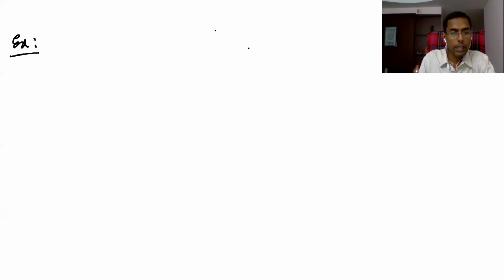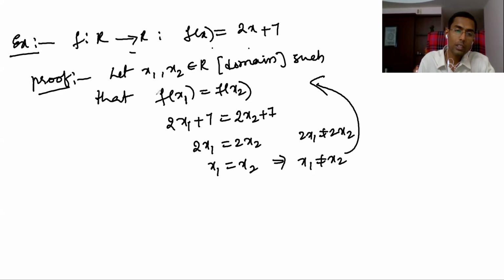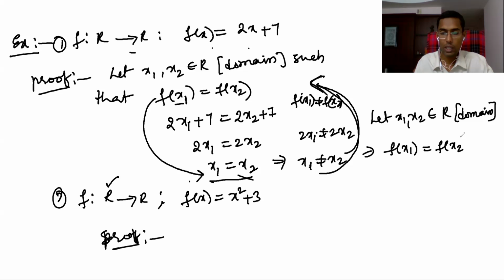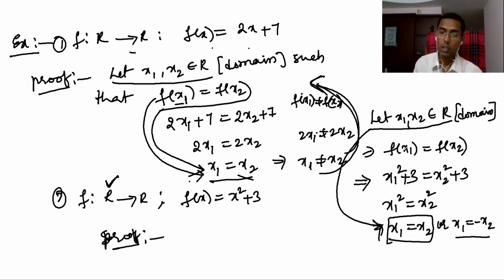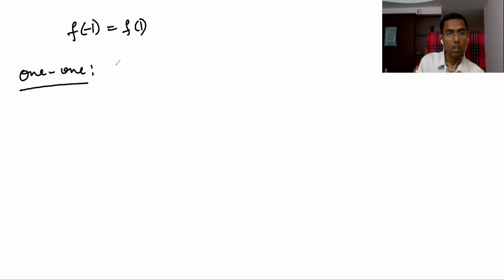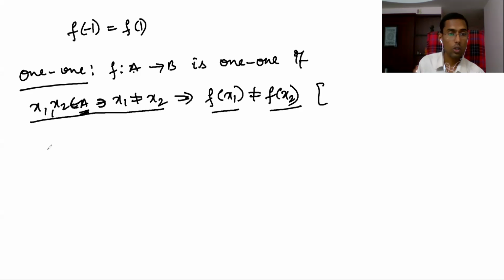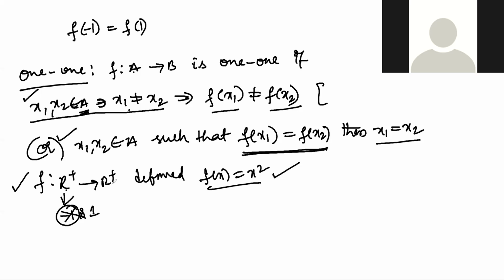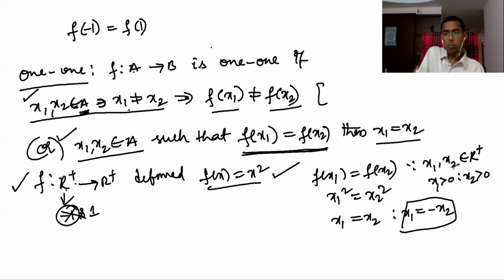FUNCTIONS PART 3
FUNCTIONS| INTER FIRST YEAR| SUBHASH REDDY